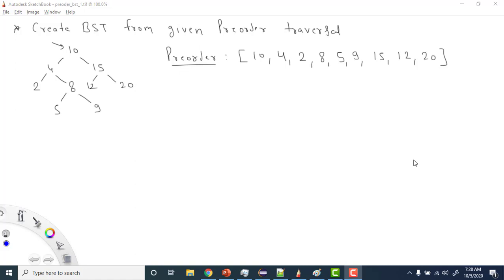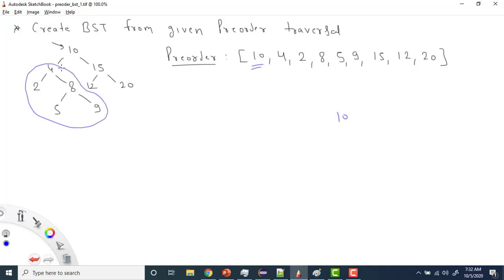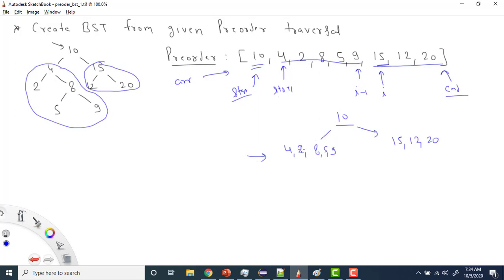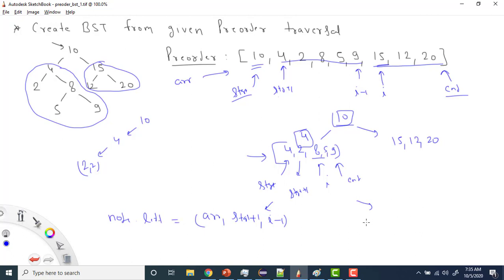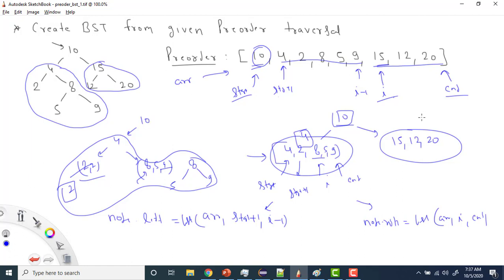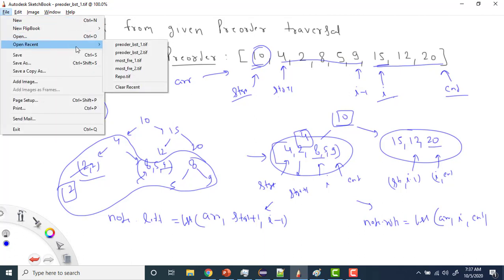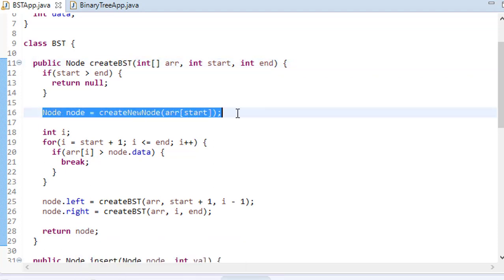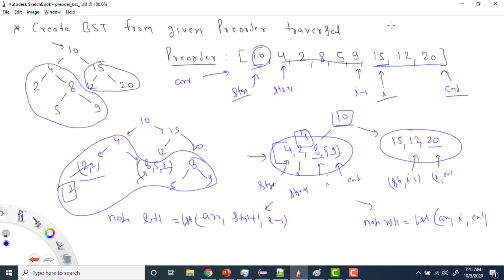BST - 27: Create BST from given PreOrder Traversal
Solution
- The first element of Preorder array will contain the root element as it's preorder so create a node of this value
- Now traverse from start of array & find the value greater than node value which we just created
- Let's say we find the value at ith index
- Now all values from start + 1 to i - 1 will be in left sub tree & from i to end  will be in right subtree
- Again recursively call the function with node.left = create(arr, start + 1, i - 1) & node.right = create(arr, i, end)
- return node from function

Time Complexity: O(n), where n is total number of elements in array